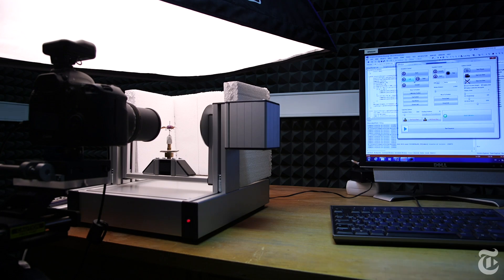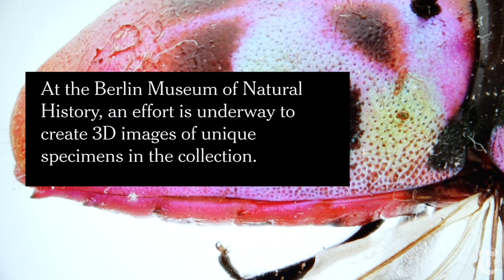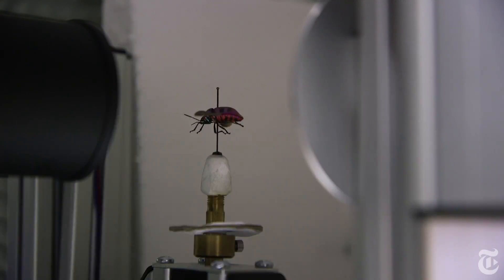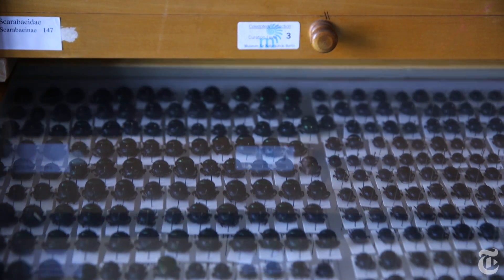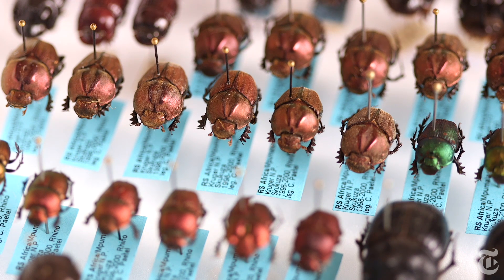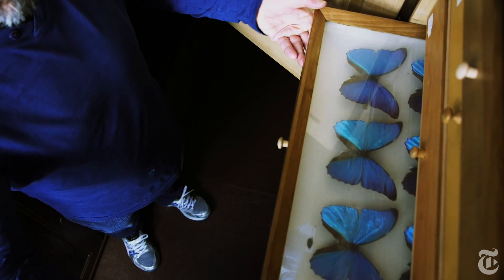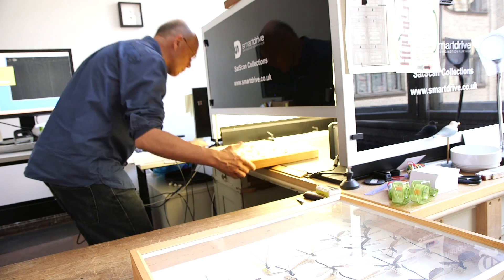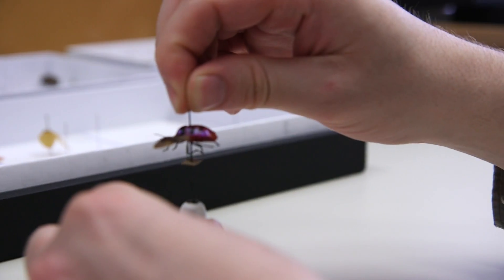Digitizing Natural History | The New York Times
Museums worldwide are spending millions to digitize their collections. The Berlin Museum of Natural History is undertaking one of the more ambitious efforts, using 3D imaging to create so-called type specimens.

Produced by: ERIK OLSEN